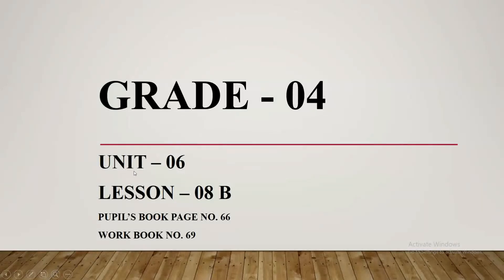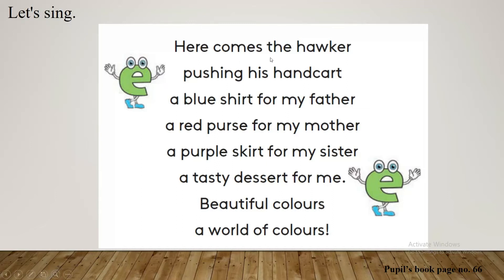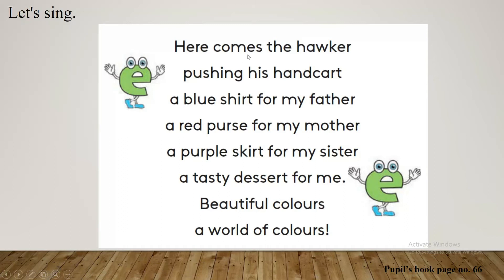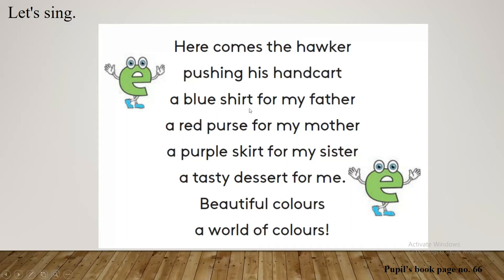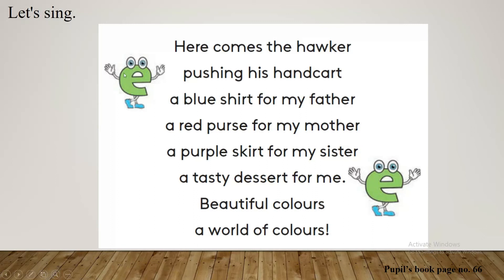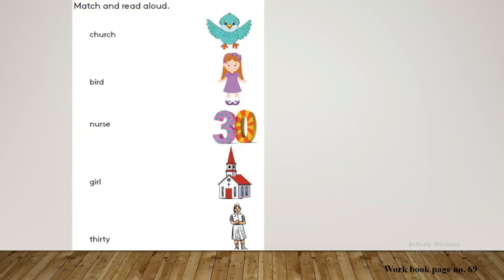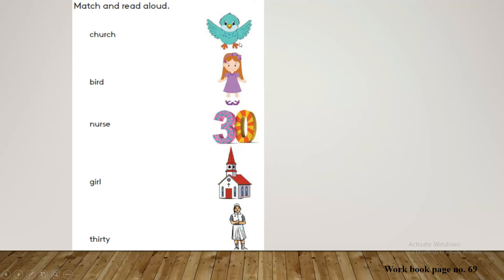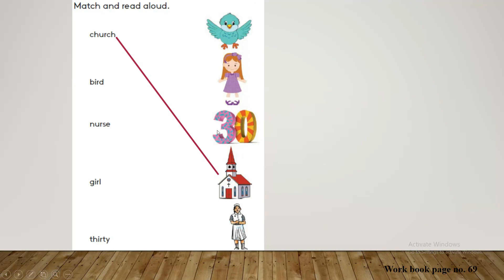Grade 4 Unit 6 Lesson 8B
Pupil’s book page no. 66
Work book no. 69